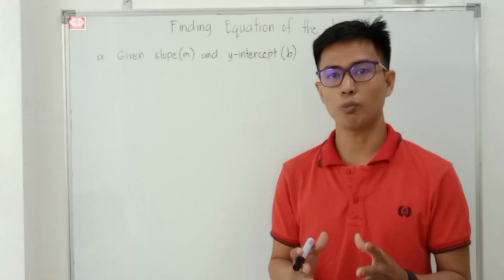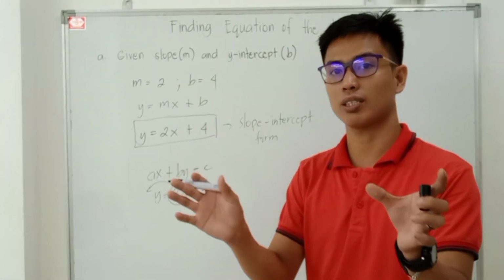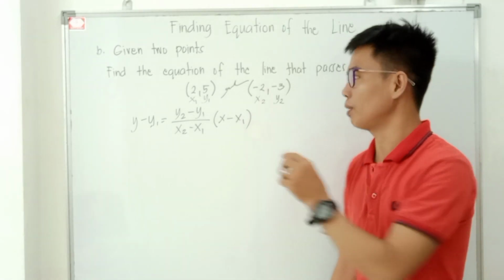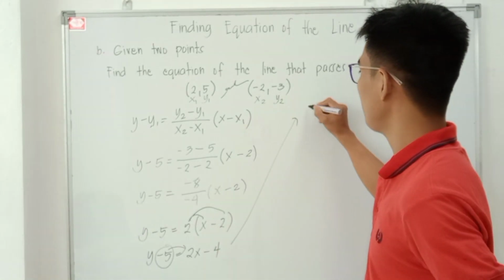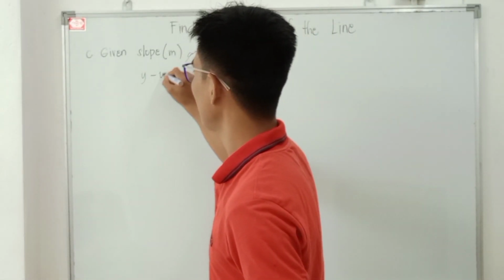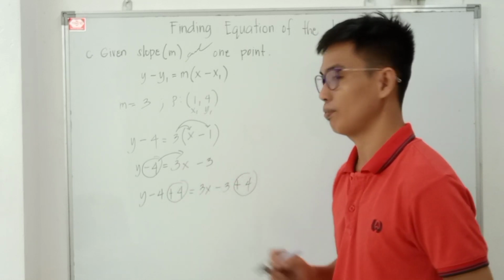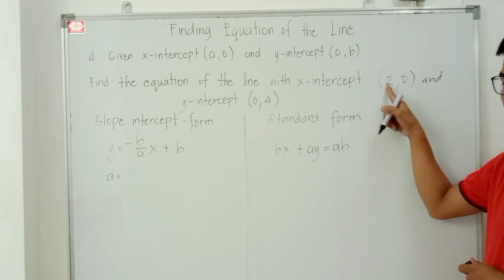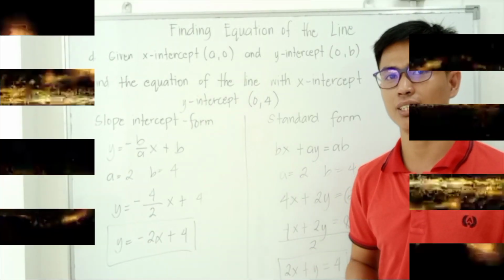Grade 8 | Finding Equation of the Line